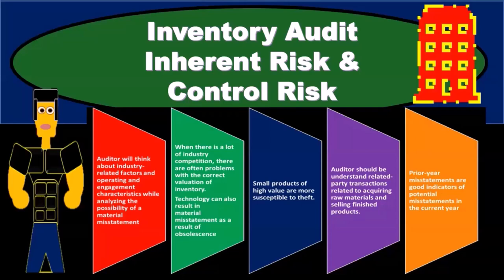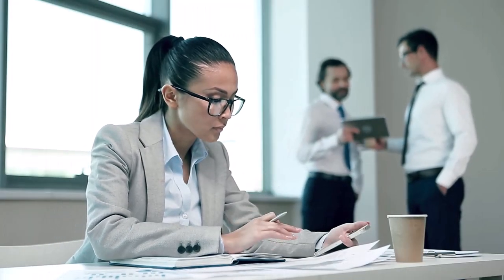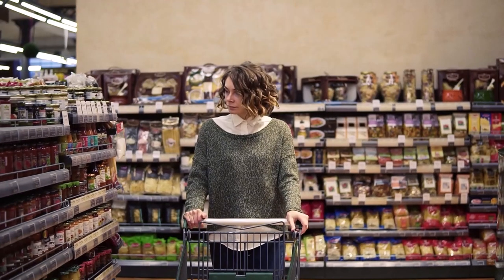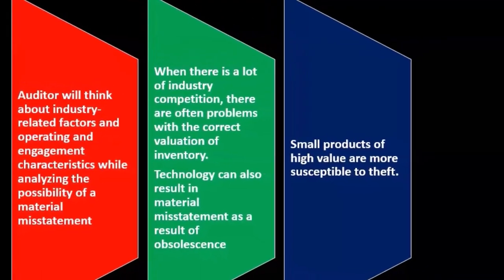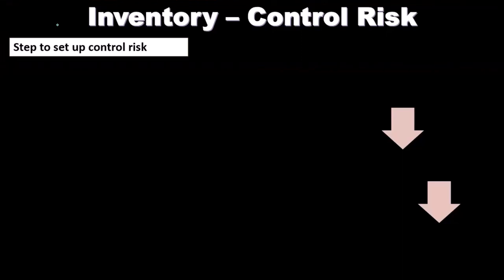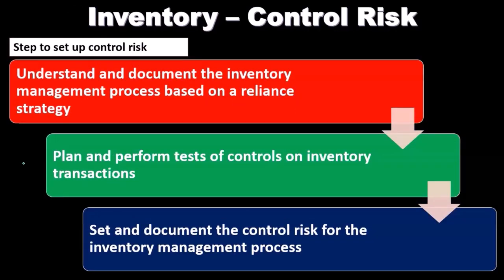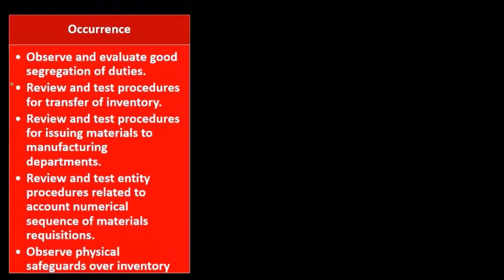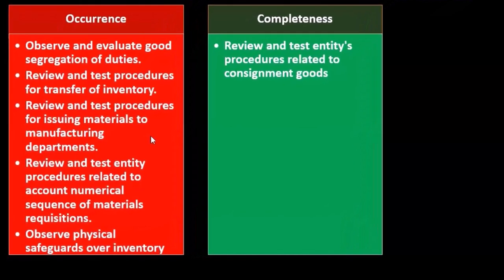Inventory Audit Inherent Risk & Control Risk Part 1